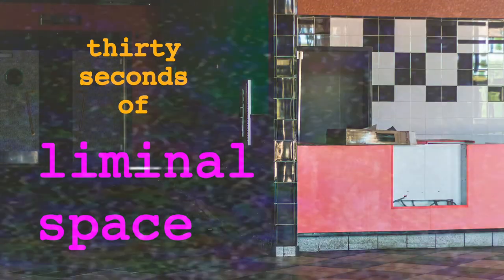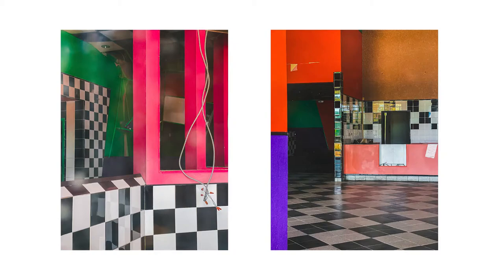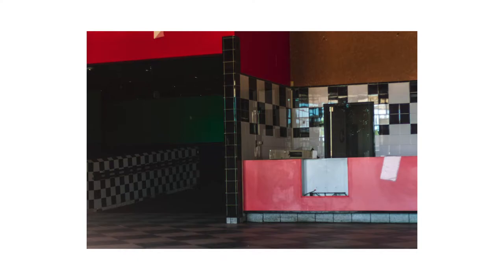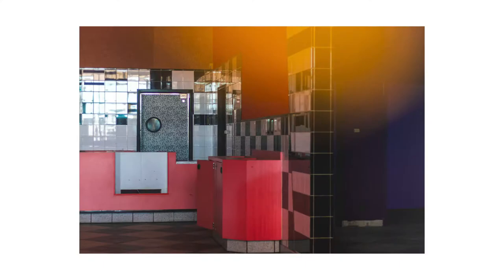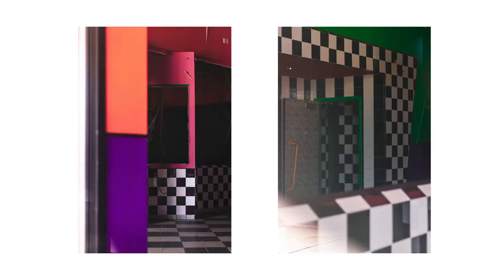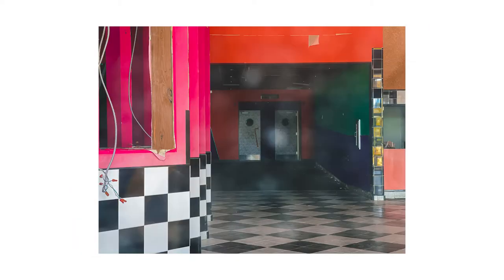CLOSED Movie Theater Exploration | Creative Accessories, Liminal Space, Photography at Movies 8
Shawn snaps fun photos at a closed movie theater and somehow doesn't trespass?

CAMERAS
Canon 80D

LENSES
Canon 50 mm 1.8
Canon 24-70 mm 2.8

"Easy Sunday" by Bad Snacks
"Hold on a Minute" by Silent Partner
"Yellow Flamingo" by Sarah, The Illstrumentalist
"Contact High" by RKVC

Special thanks to Raf @raf901 and my mom!

Content is owned by Really Good Photo Video, LLC.